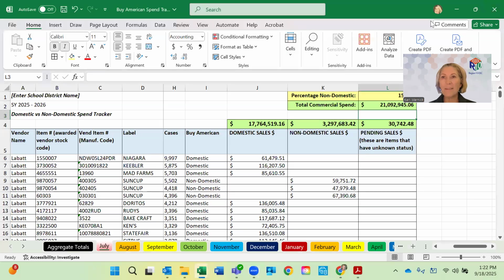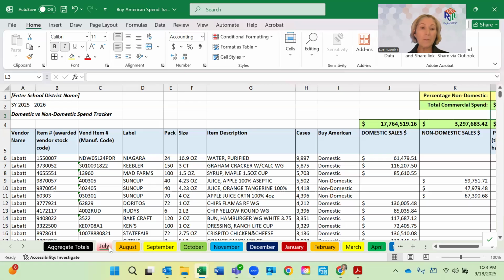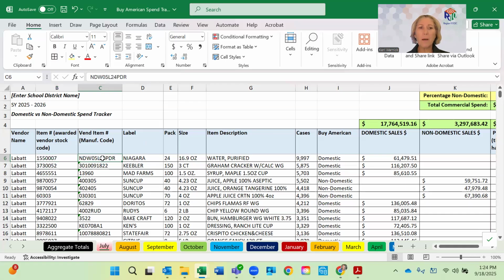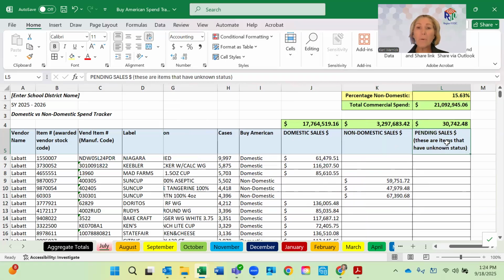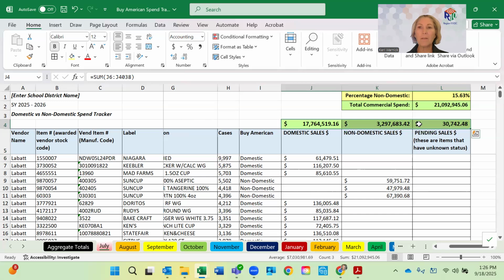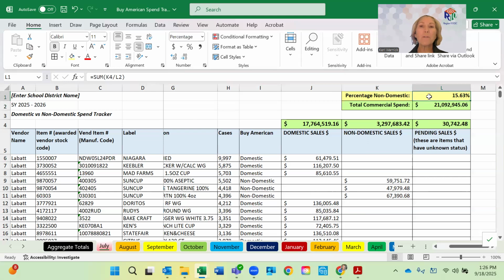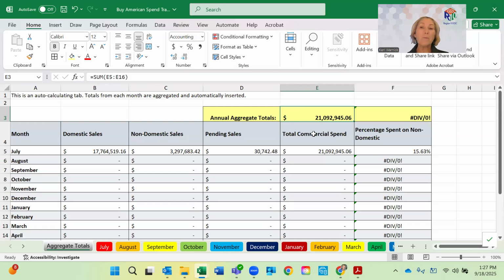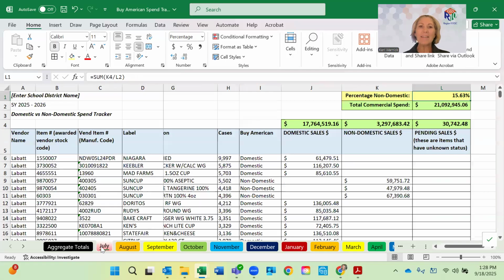MRPC Buy American Tracking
This is a 13+ minute long video that walks you through a tracker spreadsheet to calculate your total spending amount on commercial foods, both domestic and non-domestic, and calculate the percentage of non-domestic spending.